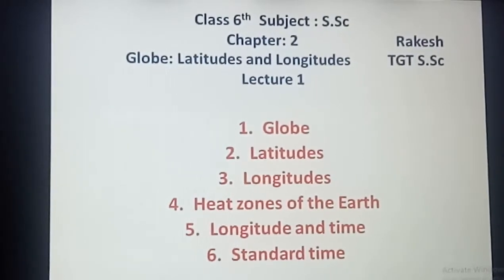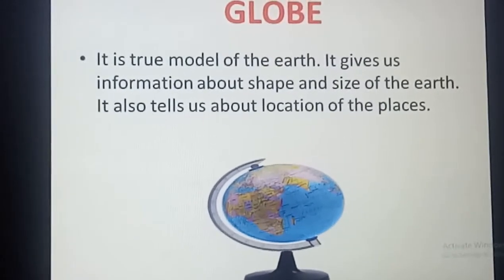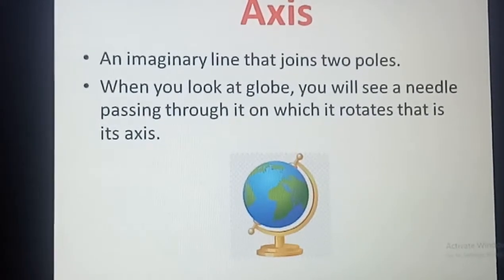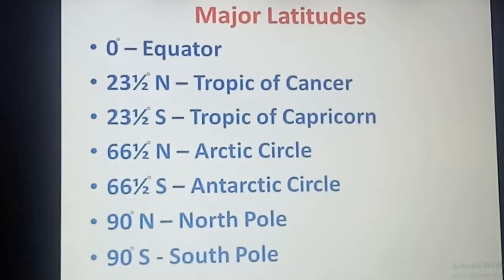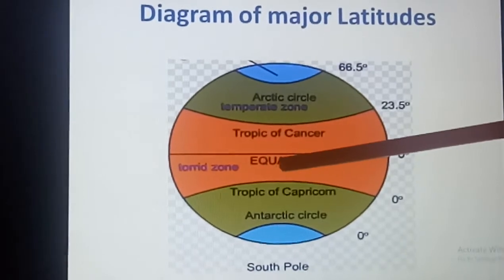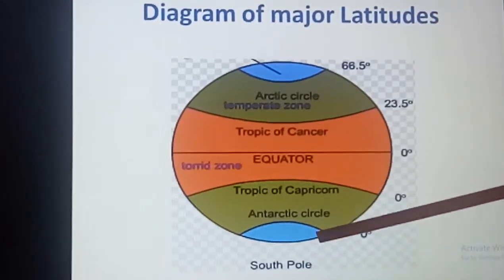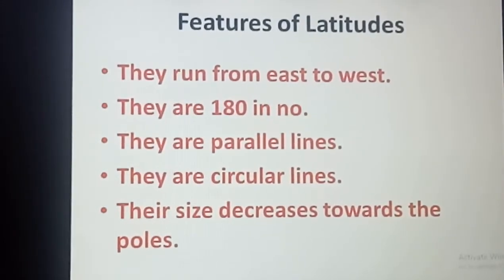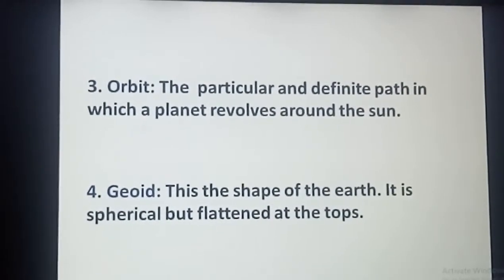Class-6th, Social science (Geography), CH-2, Lecture-1 (Globe : Latitudes and Longitudes)